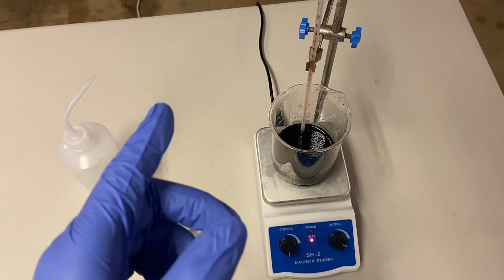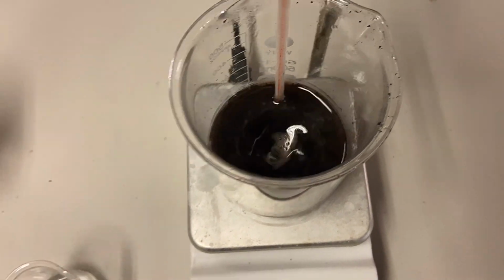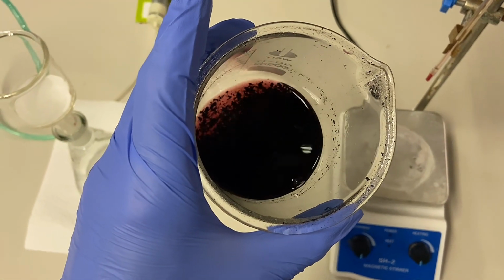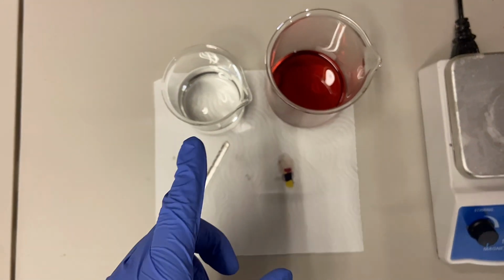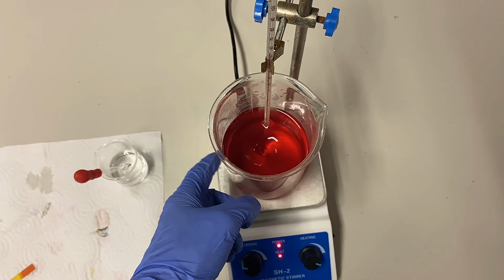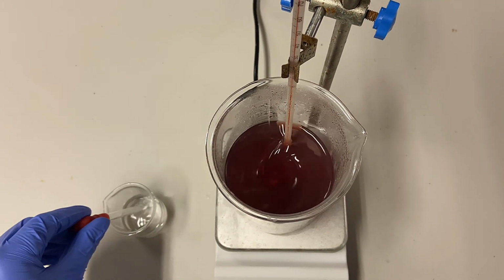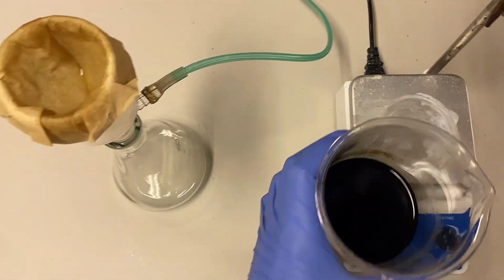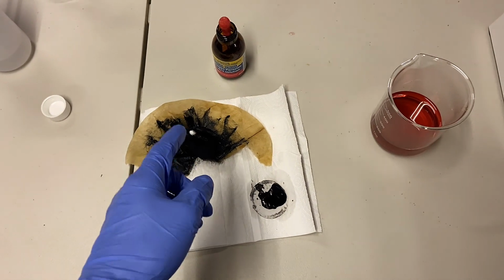I Extracted Manganese From A Vape Battery!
Today i was able to successfully pull manganese dioxide out of a lithium-ion vape battery!

It was a pretty fun video to make and i also got all the manganese out so thats a bonus, next i will try and get any lithium out as well before i move onto the cobalt and nickel.

Technically this was done using a hydrometallurgical lithium-ion battery recycling process, just on a very small scale.